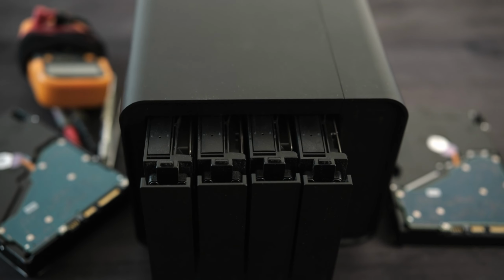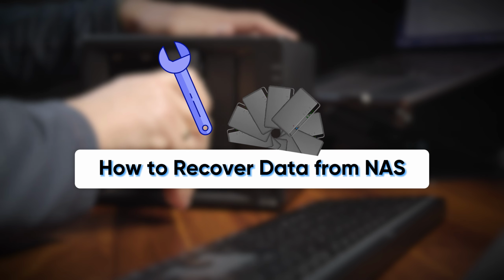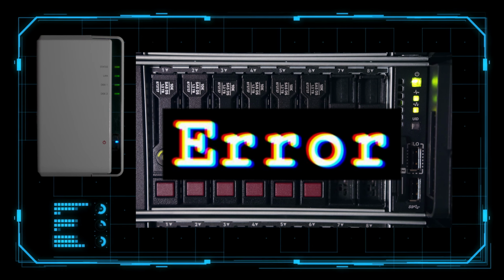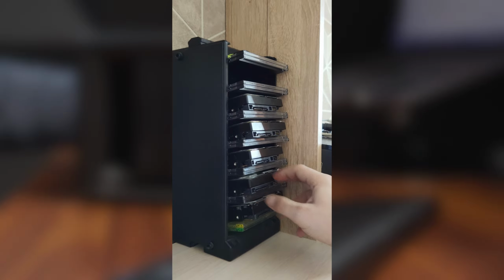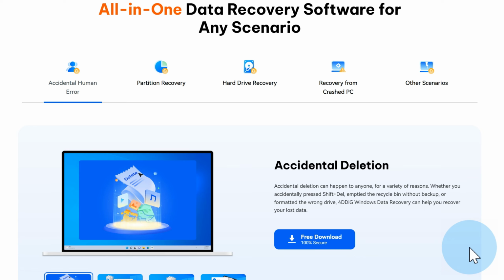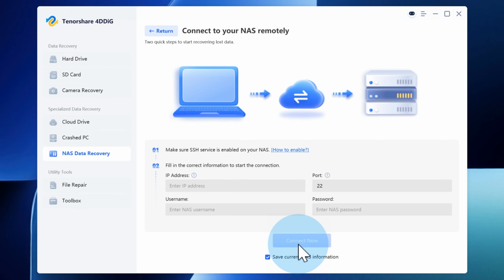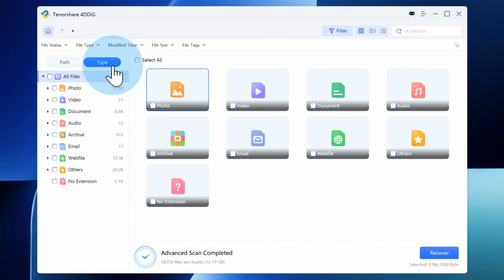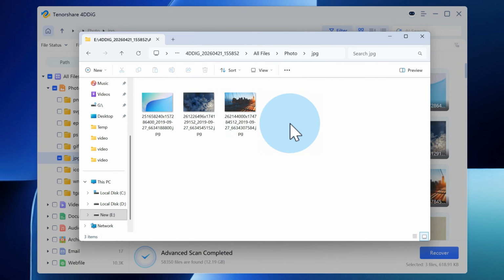NAS Data Recovery: Recover Deleted Files from Your NAS Without Removing Drives!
Lost data on your Synology, QNAP, or Western Digital NAS? Try this
😱 Don't pull the hard drives out just yet! In this video, I’ll show you how to recover deleted or lost NAS data directly over the network without any hardware hassle.

📌TIMESTAMP
00:00 Intro
00:00 The NAS Nightmare: When Things Go Wrong
00:34 Common Causes of NAS Data Loss
01:00 The Golden Rule: Stop! Don't Overwrite
01:18 Step-by-Step Recovery Process